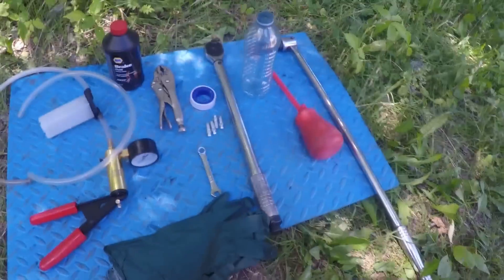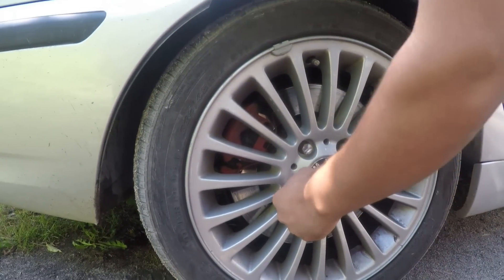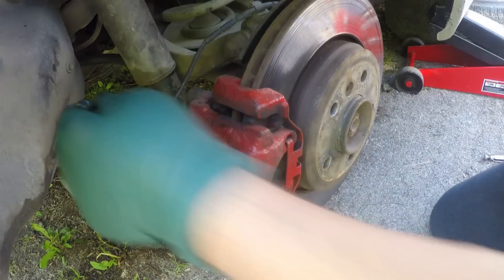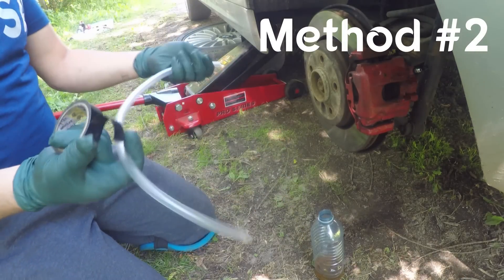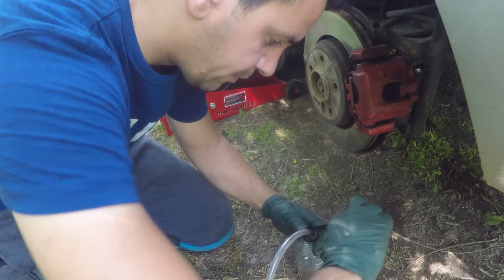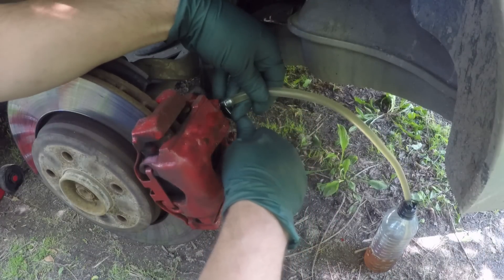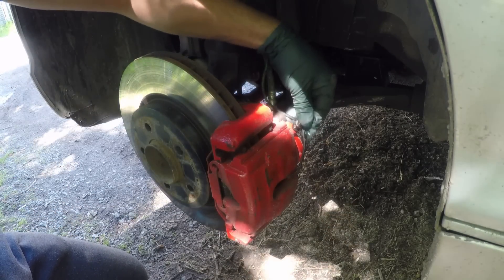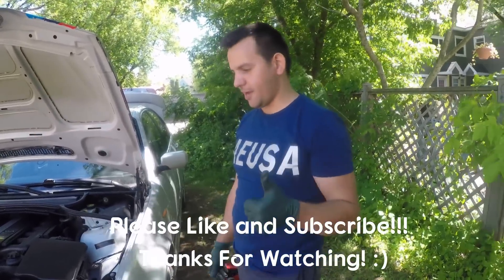3 Different Methods on How to Bleed Your Brakes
Bleeding brakes is a very easy process to do but very important since it is directly related with your safety! Having air in the system means the brakes will not function like they are supposed to and even the brake pedal doesn't feel the same, it's soft.

In this video I am going to show you 3 different ways to bleed your brakes!
Method 1: Two people job, one pumping and holding the brake pedal to pres the air out, the other person loosen and tighten the bleeder valve.
Method 2: One person job, using a small water bottle field a little with old brake fluid and a clear hose that goes to the bottom of the bottle and the other end connects to bleeder valve.
Method 3: One person job: Using a Vacuum Pump kit you suck the air out of the caliper through the bleeder valve.

Tools used!
1. GoPro Hero 4 Camera
2. Tripod
3. Mastercraft Tools
4. Jack
5. Gloves
6. Heavy Duty Towels
7. Brake Bleeder Hose
8. Vacuum Pump Kit
9. Braker Bar
10. Torque Wrench
11. DOT 4 Brake Fluid
12. Teflon
13. Vise Grip